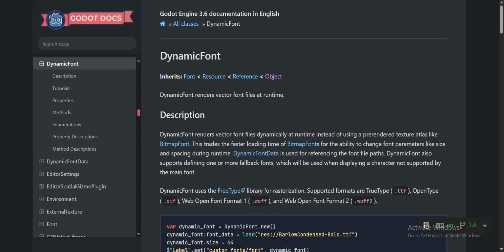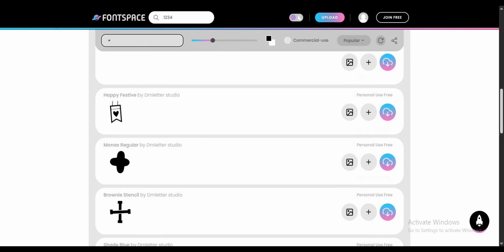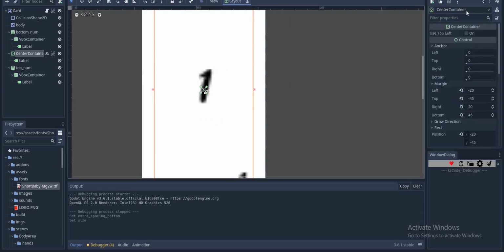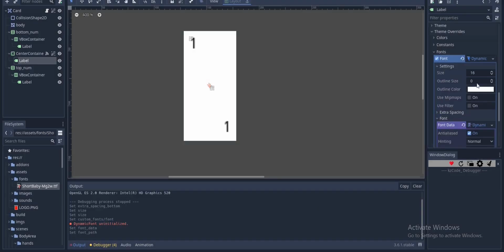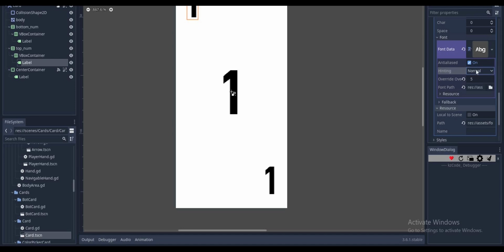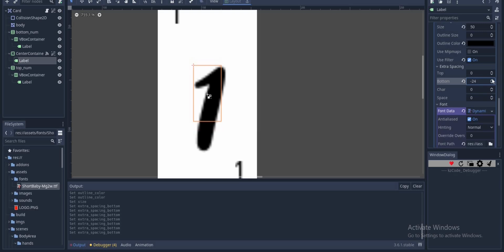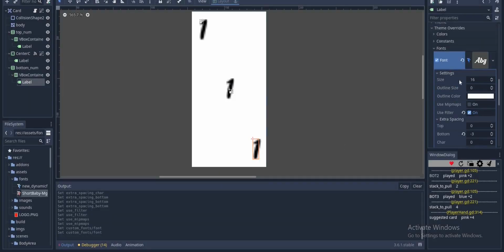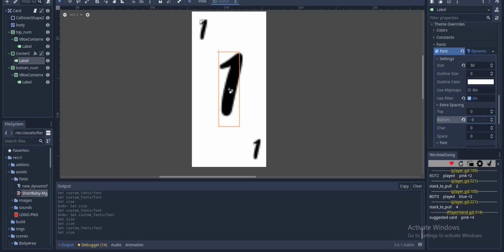GodotTutorial - DynamicFont setup